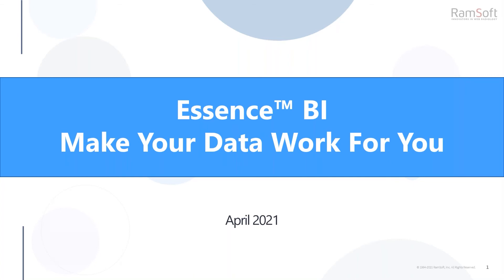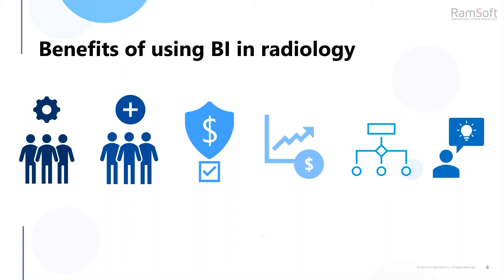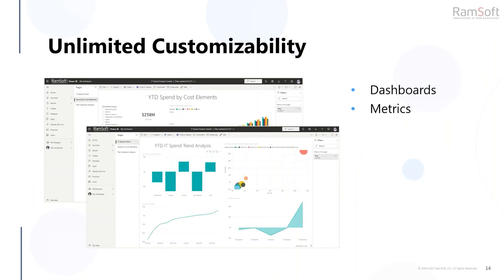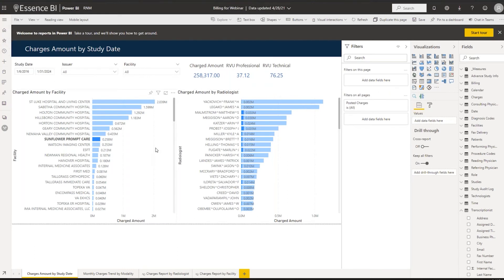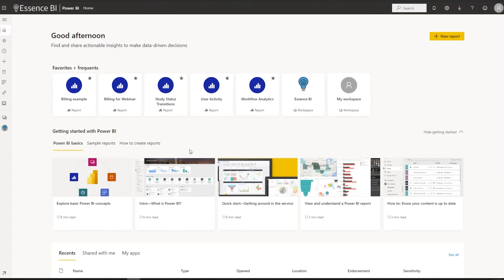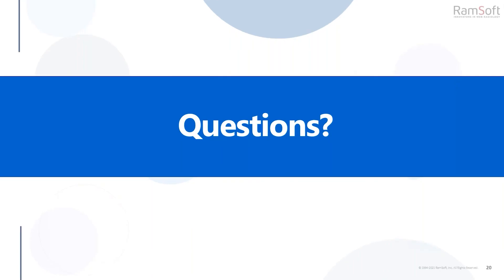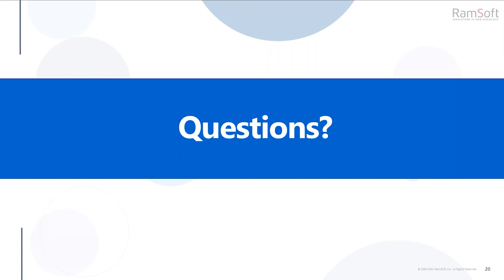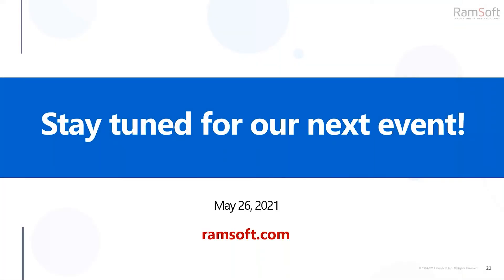Essence ™ BI: Make Your Data Work For You Part of the Let's Talk Radiology Webinar Series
Essence™ BI is our cloud-based business intelligence tool that provides insights using data visualization. Its interactive report dashboard offers a visual overview of your practice's performance, while also allowing you to drill down into specific metrics instantly. Identify bottlenecks and revenue generators using default or custom reports for workflow analytics, user activity, study trends, billing charges etc.

*Essence™ BI is currently available for PowerServer™ RIS/PACS, PowerServer™ PACS, and PowerServer™ TELE PLUS users in the US only.